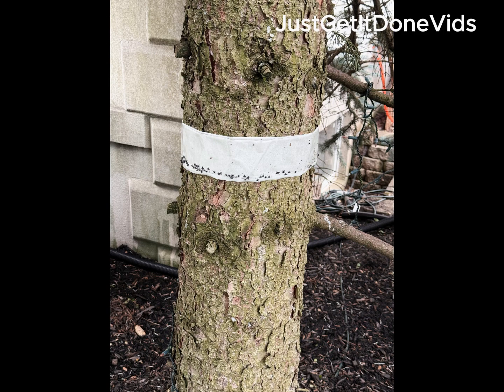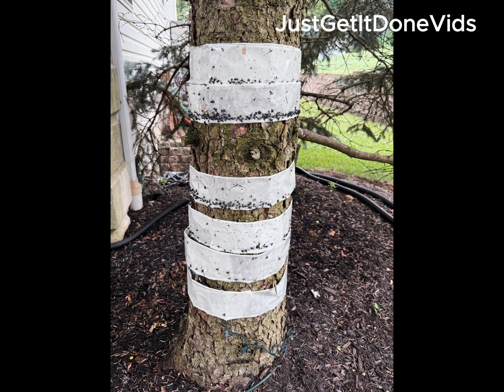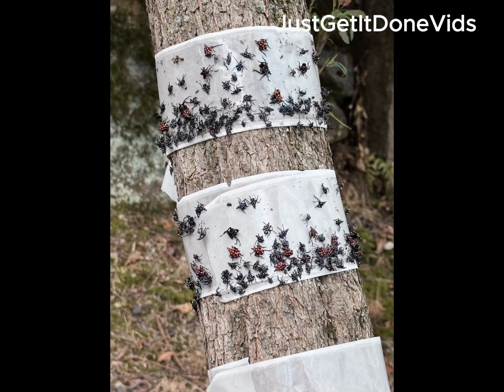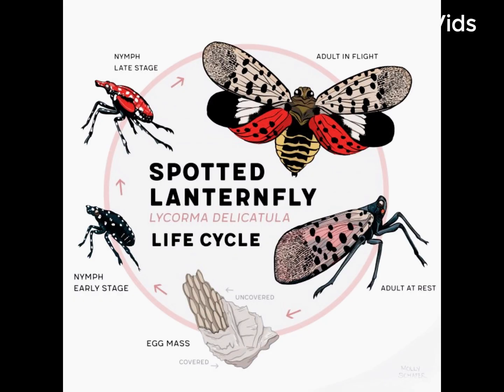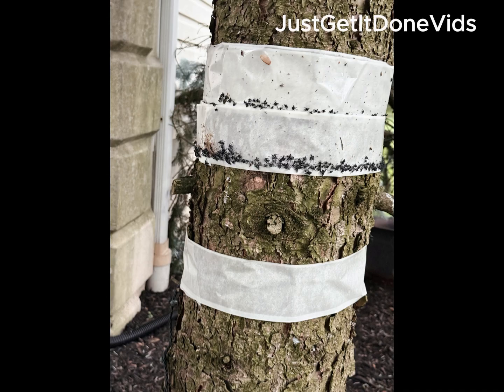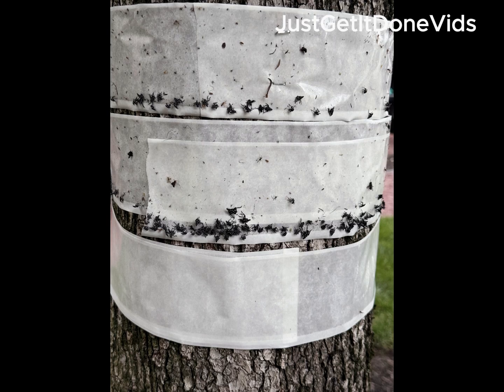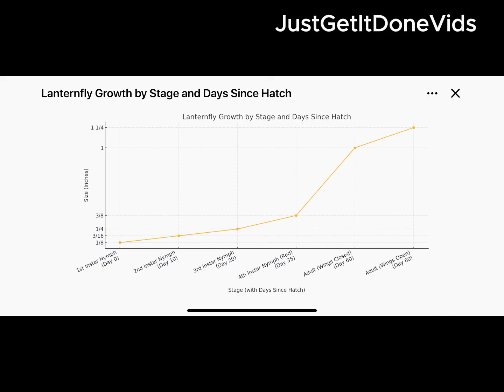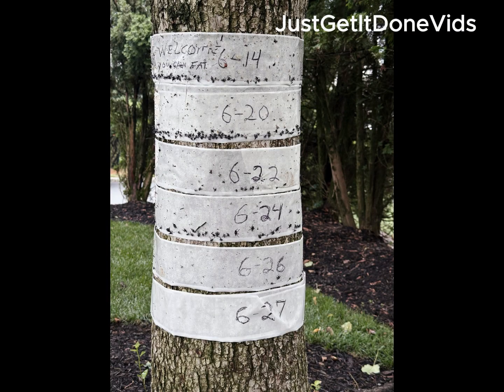How I Stopped 8,000 Lanternflies in 14 Days — No Spray, No Bycatch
I didn’t wait for new advice from the state or the Department of Agriculture.
The standard guidance is: “Squash them when you see them.”
But that’s not enough when you’ve got thousands on your property.

Last year, we couldn’t even use our backyard.
This year, I decided to take action on my own.

On June 14, I wrapped four trees on my property and five more in my neighbor’s yard.
I started with three trees, then added the rest that first week.
Every few days, I added a fresh band of tape, working my way down the trunk.
I tracked it over 14 days — band by band.

I caught over 8,000 nymphs — and thousands of red-stage ones.
Red means 4th instar — one step from adulthood.
But they never got that far.

No winged adults. No flyers. No egg laying.
That’s how you stop next year before it starts.

I monitored the tape daily and had zero bycatch.
No bees. No butterflies. Just lanternflies, black flies, and a few gnats.

Some people prefer to use netting for extra protection — and that’s totally valid.
On my property, it wasn’t needed. I placed the tape high enough and used a layered strategy.

This isn’t about chemicals. It’s about timing and execution.
The tape worked — because I used it correctly.

I’ll keep using this strategy through the end of July — to stop the red-stage Instar nymphs before they become flying adults.

Visit my YouTube channel — Just Get It Done — to see the tape I used and how to apply it.

Just get it done.